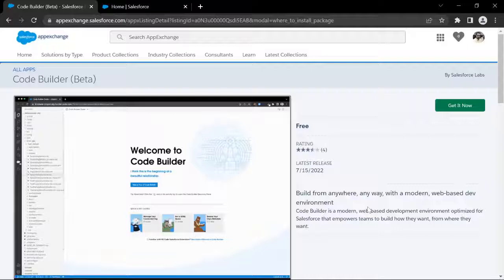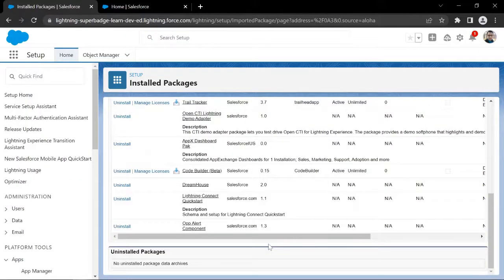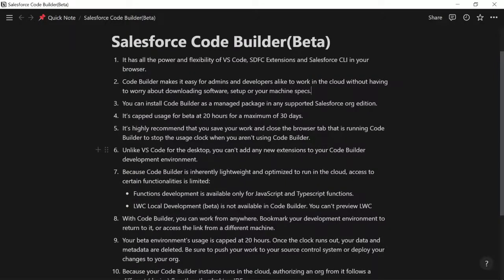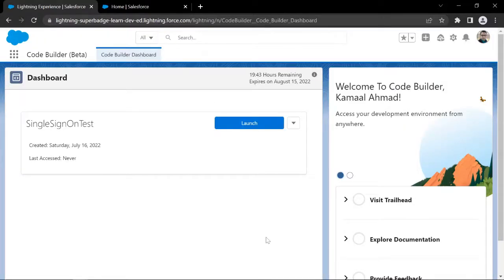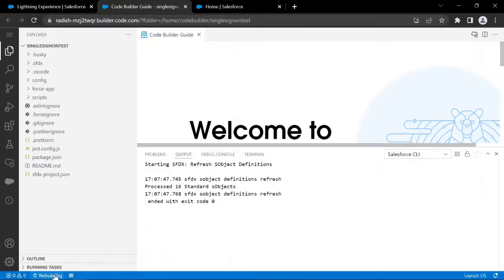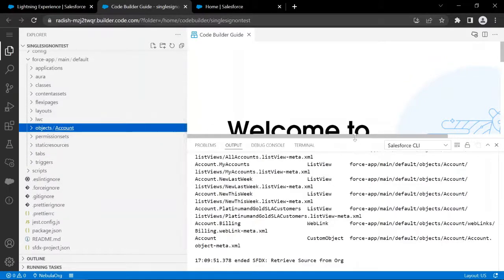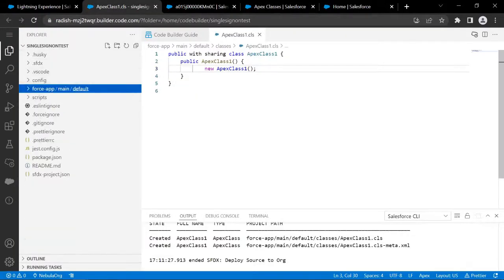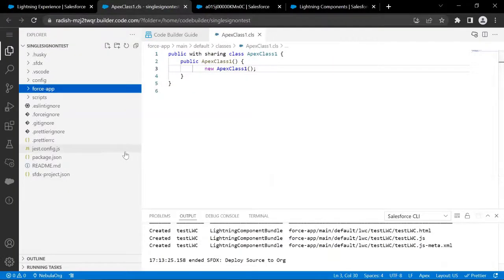How To Install and Use Salesforce Code Builder ( Beta )